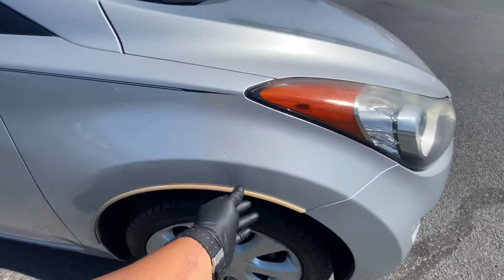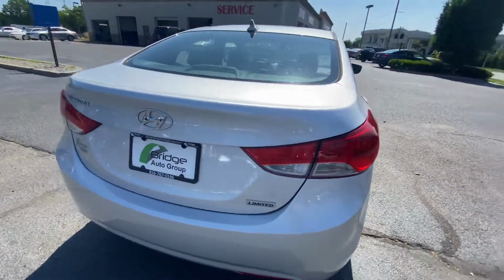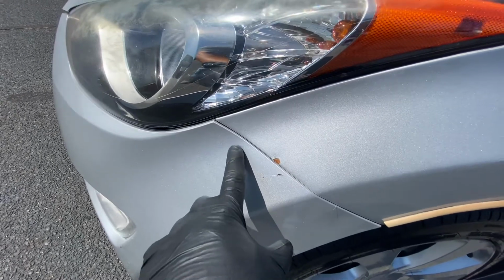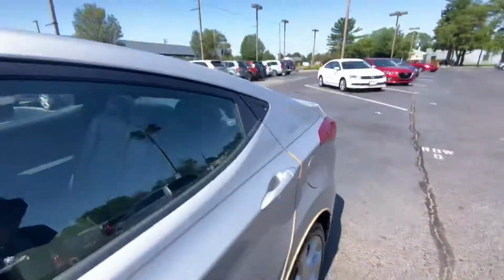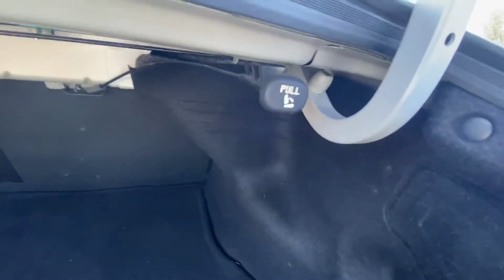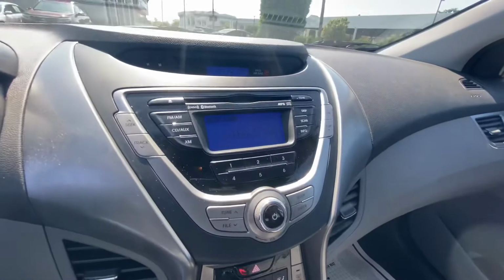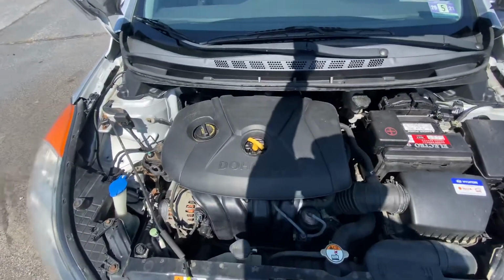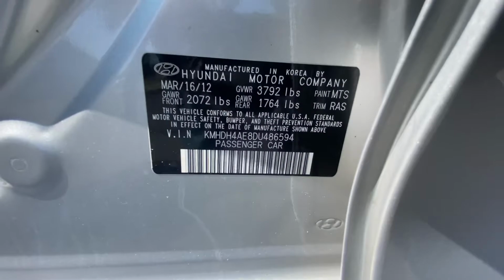2013 Hyundai Elantra